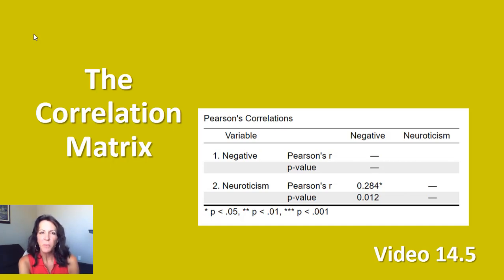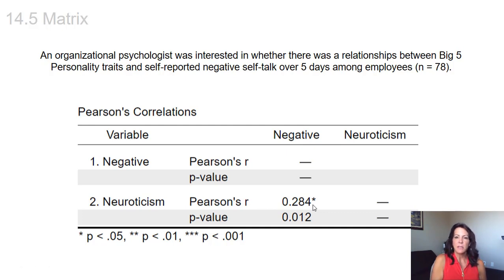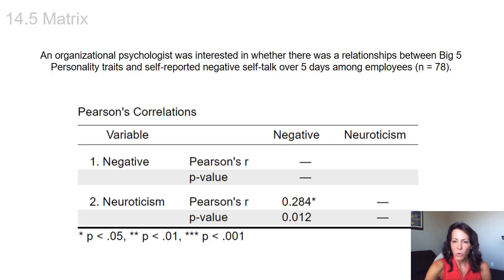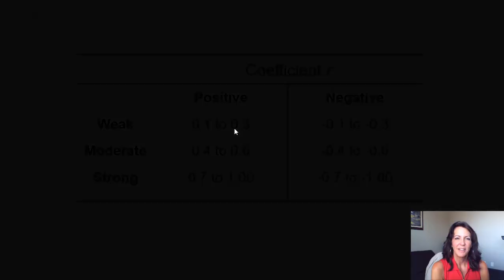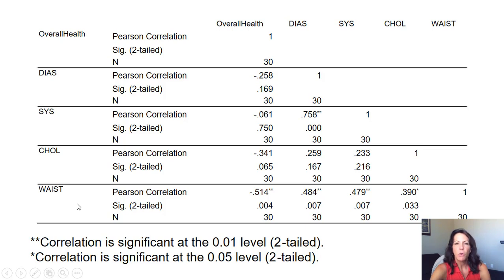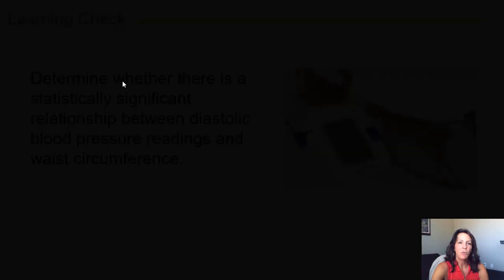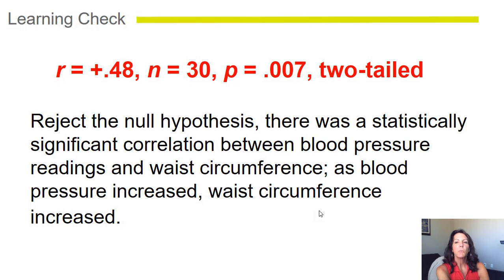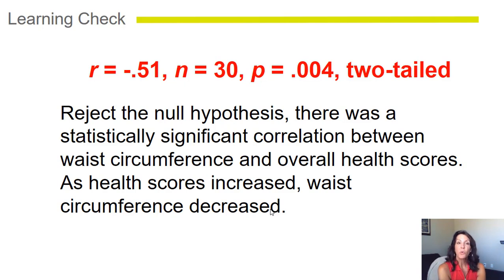PSY 230 Video 14.5: The Correlation Matrix